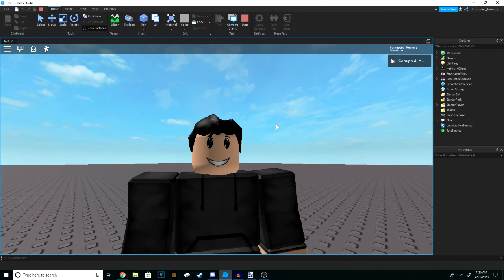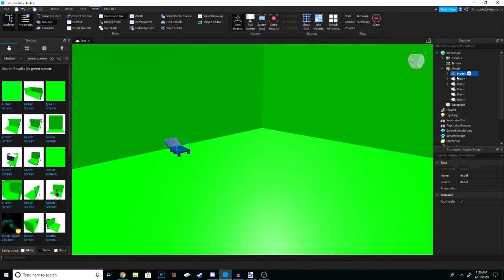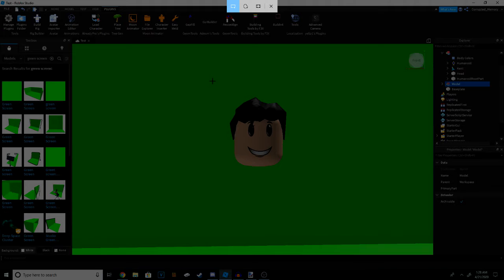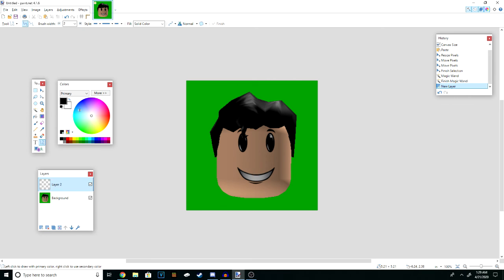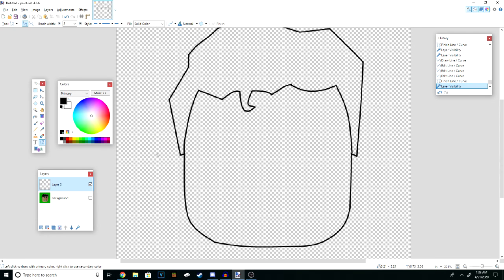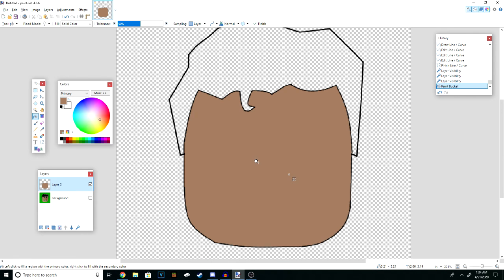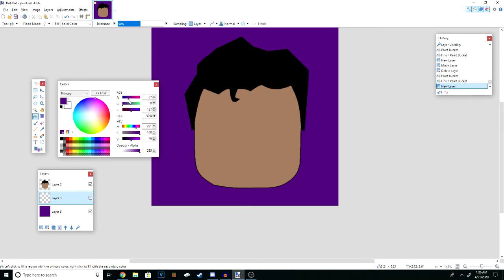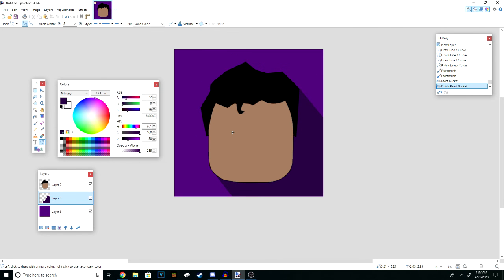How to make a BASIC ROBLOX GFX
How do I make a ROBLOX gfx? Well this video will answer your question!
Come back every Friday and Saturday for a new video at 6pm!

Give me video ideas in the comments for something to make a tutorial on.